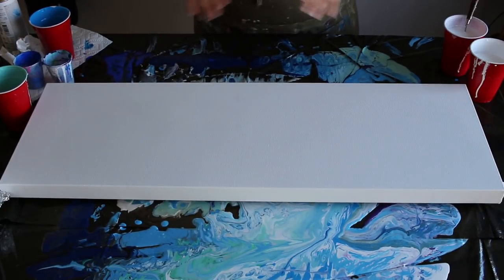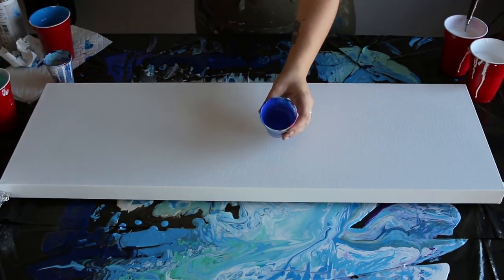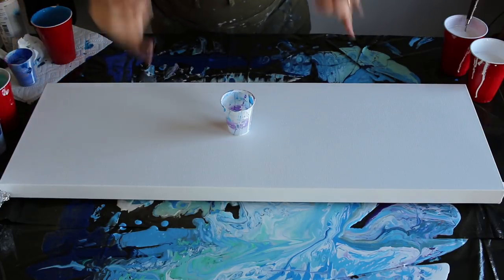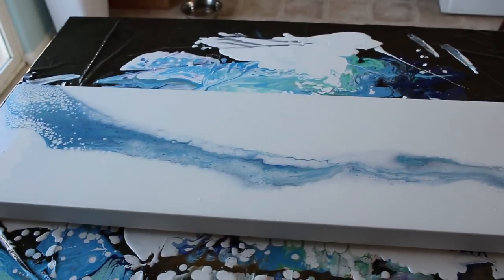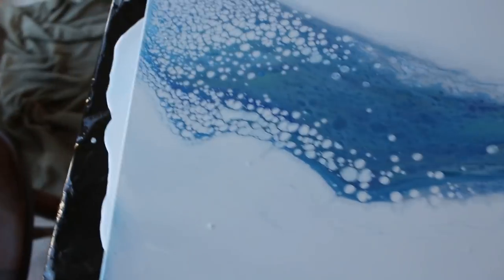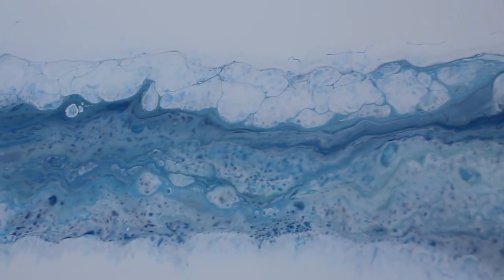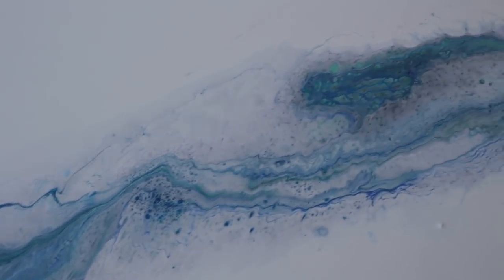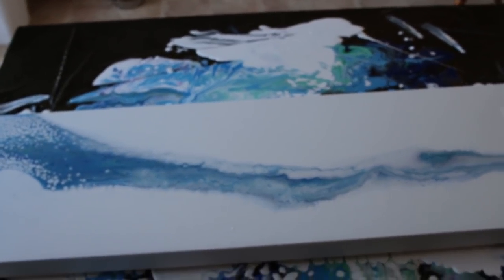Fluid Painting | Flip Cup and Drag Technique - TRY IT OUT FOR YOURSELF!!!!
First off - let me apologize for the auto focus, I will work on correcting it for future videos and I'm a little late in getting this posted so I hope you all had a great holiday!

Check out this super simple flip cup and drag! I was just "in the zone" and cranking through some awesome paintings and found that I had a little of some cool colors left over. What's best to do with a little paint??? FLIP CUP AND DRAG! You got it! Watch the video to see the demonstration and try it for yourself!

Ready to try this on your own? Here are links to all the supplies you need!
Popsicle Sticks
Jumbo Popsicle Sticks
Plastic cups (Please reuse and recycle)